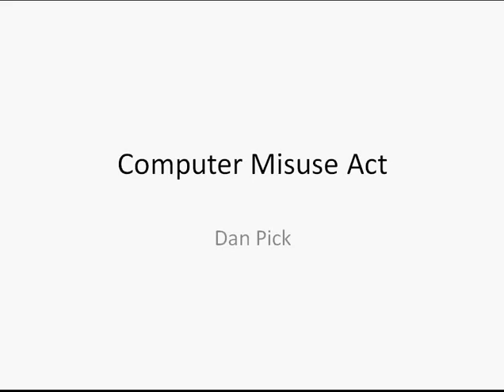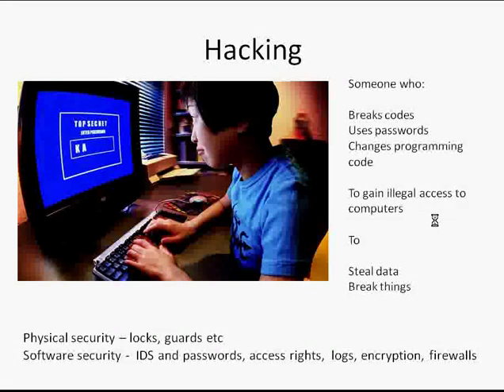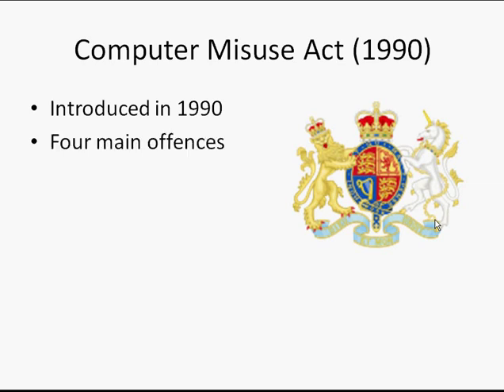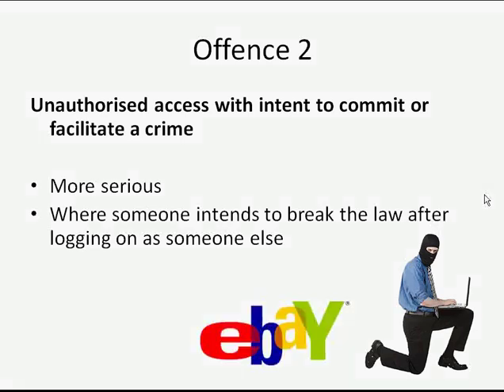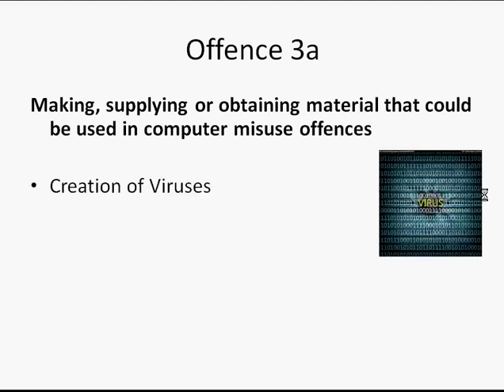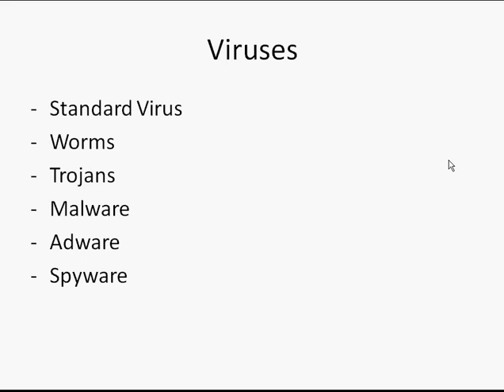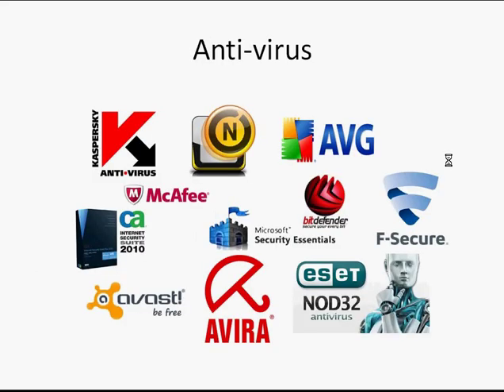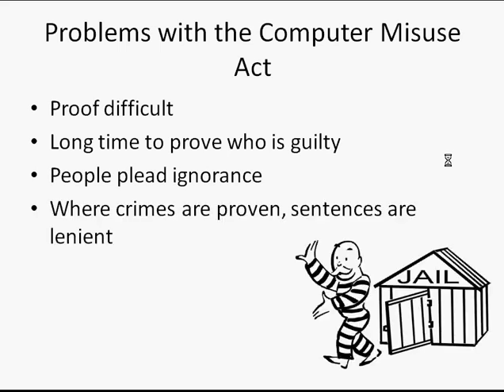Computer Misuse Act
Theory video - may be useful for GCSE ICT students